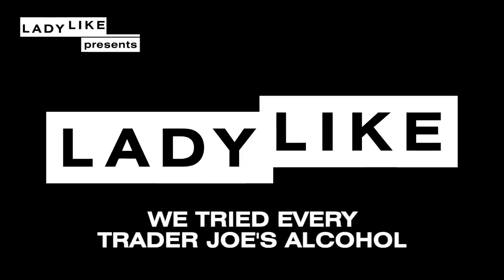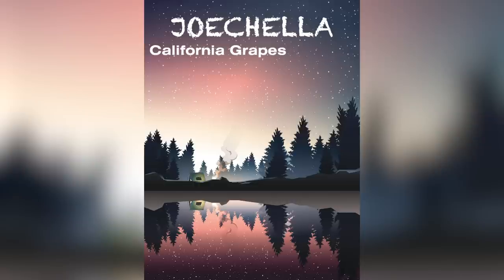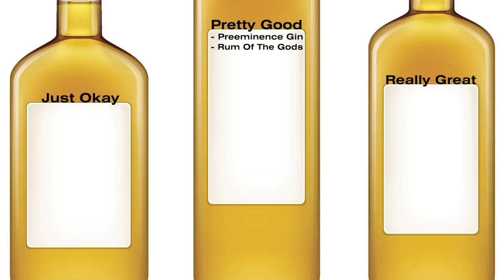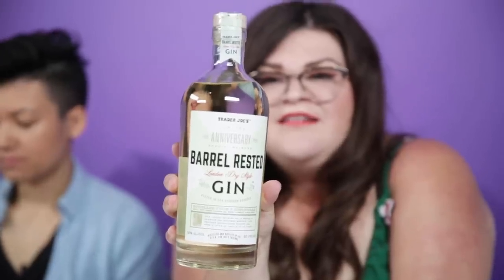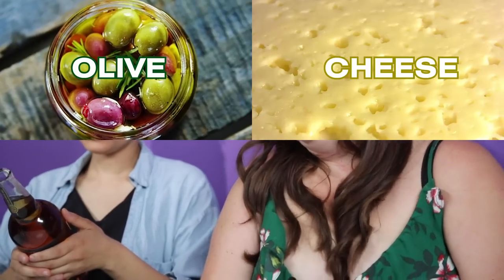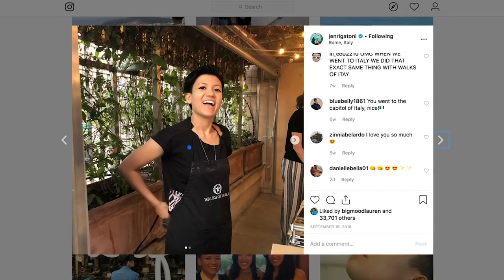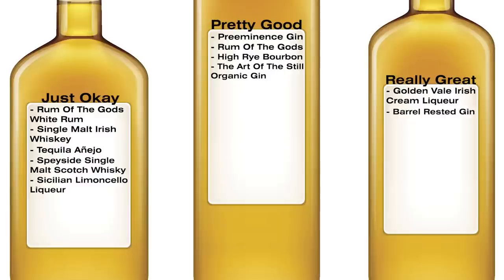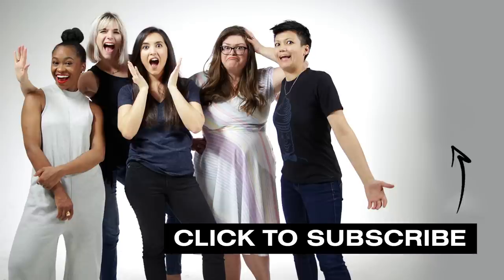We Tried Every Trader Joe's Alcohol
"Whisky, other whisky!"

About LadyLike:
Expect new videos three times a week. We are so excited to have you here!

Get style tips, makeup advice, and must-have products with the As/Is Newsletter

MUSIC

STILLS
Timer sign 5 min
Tania Bondar/Getty Images
Icon of the arrows showing in different directions in the general circle. Vector on a transparent background.
Artem Novosad/Getty Images
Money bag icon vector sign and symbol isolated on white background, Money bag logo concept
Oruj Hummatov/Getty Images
Orange icon vector sign and symbol isolated on white background, Orange logo concept
Urfan Dadashov/Getty Images
3D illustration - The white wall and three wooden shelves
KEN-workshop/Getty Images
Vector realistic empty dishwasher with open door
VectorPocket/Getty Images
Texture of mahogany wood background
iYok_photo/Getty Images
Beer icon isolated on white background. Vector art.
Panptys/Getty Images
Flowers flat icons
Ilyabolotov/Getty Images
Household tools for cleaning and washing icon set
VikiVector/Getty Images
Angel and devil suit elements. Good and bad
Irina Griskova/Getty Images
Drinks menu. Hand sketched cocktails glasses. Vector set of alcoholic beverages illustrations, beer, pina colada etc.
Vladayoung/Getty Images
The "2017 Billboard Music Awards" and ELLE Present Women In Music at YouTube Space LA
Rich Fury/Getty Images
Realistic vector glass bottle
oxygen_8/Getty Images
multi-colored socks
alla_snesar/Getty Images
Number 16 Balloon font isolated on White Background
gorica/Getty Images
Boozy Homemade Old Fashioned Bourbon on the Rocks
bhofack2/Getty Images
no right turn sign vector
Elvinagraph/Getty Images
camping in pine wood near lake at dusk
moga52/Getty Images
Bar counter with drinks
Ilyabolotov/Getty Images
Set of template labels for bakery, pizza, fruit
Neuevector/Getty Images
Empty wooden bar counter
Nastco/Getty Images
Lemonade pitcher and glass illustration.
Sudowoodo/Getty Images
Drinks menu design
Cat_Chat/Getty Images
Vector Set of Alcohol Drinks or Olive Oil Glass Bottles
iZonda/Getty Images
three 3d shelves and spotlights for exhibit
sommersby/Getty Images
Educated Senior Man
lisafx/Getty Images

Elegant wine seller selecting wine for customers in wine shop
aleksejplatonov/Getty Images
Caramel dripping thick strand. Slow motion.
MADDRAT/Getty Images
Red truth stamp on green screen white and black
James Foulds/Getty Images
Hazard warning sign with exclamation mark symbol icon
James Foulds/Getty Images
Various herbs in a jar on wooden table 4k
Wavebreakmedia/Getty Images
Rotating vanilla cream. Close-up view. Looped animation.
vchal/Getty Images
ball of real flame fire with smoke in chroma key green screen background, dangerous flame
donfiore/Getty Images
close-up of  barman pouring whiskey in the drinking glass with ice cubes on warm white background, time of relax drink with whisky
donfiore/Getty Images
happy male friends drinking beer, eating snacks and clinking glasses at bar or pub
dolgachov/Getty Images
Happy Hour Neon Sign Flickering at Night
Ianm35/Getty Images
Pickled olives and herbs in a jar
Wavebreakmedia/Getty Images
Barista serving a milk shake.
daniilvolkov/Getty Images
old film
SatiSai/Getty Images
Hand takes a bottle of wine from the shelf
shanghaiguy/Getty Images
It is a peanut in the melted chocolate.
on22311/Getty Images
dried apricots
iprano/Getty Images
vanilla very close
amriphoto/Getty Images
Cheese
Paha_L/Getty Images
Food Spices Cinnamon
GeoSphere/Getty Images
alcohol cheers
happyframe/Getty Images
Lemonade stand
lewkmiller/Getty Images